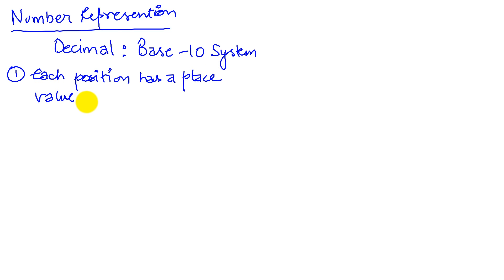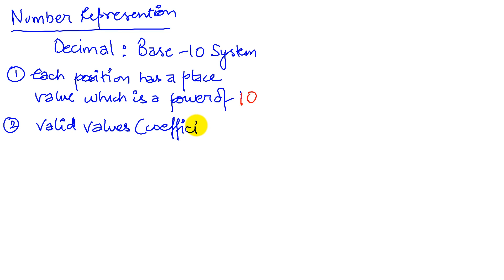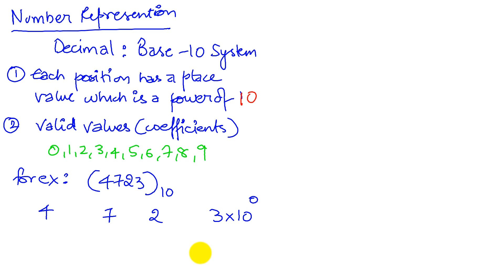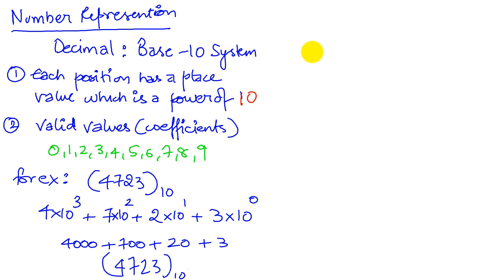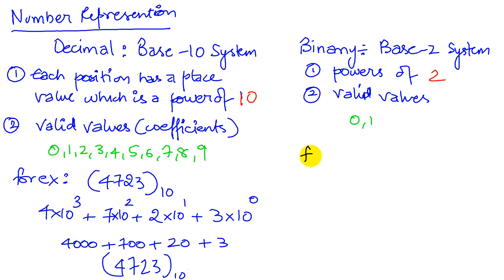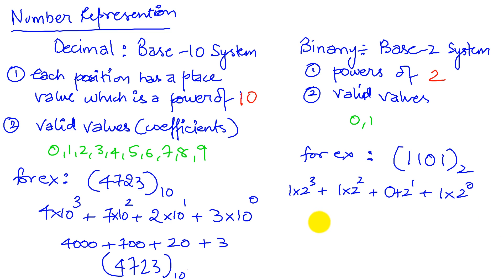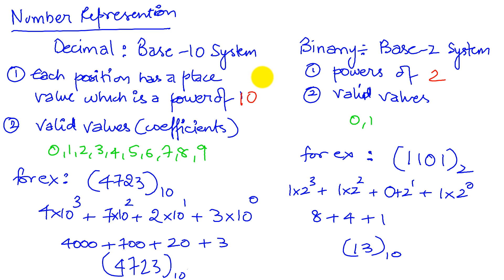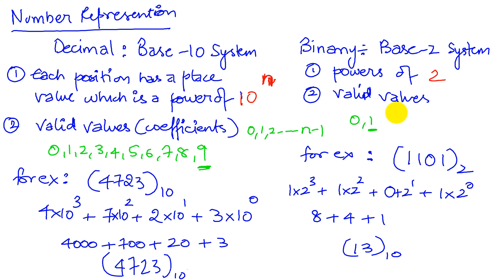C2 Fundamental Concepts 1a